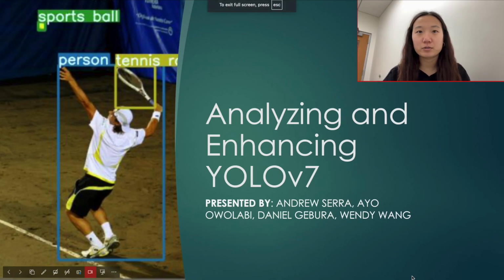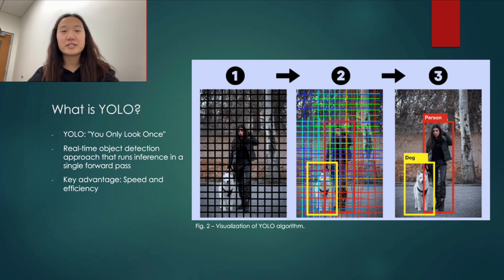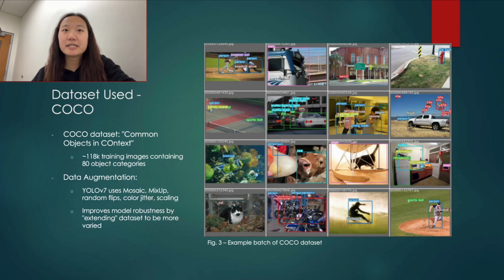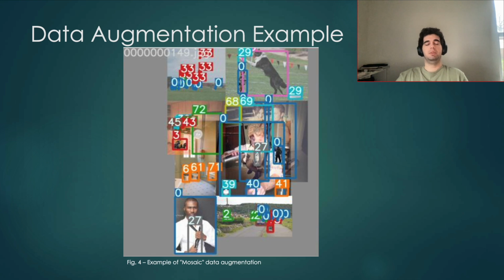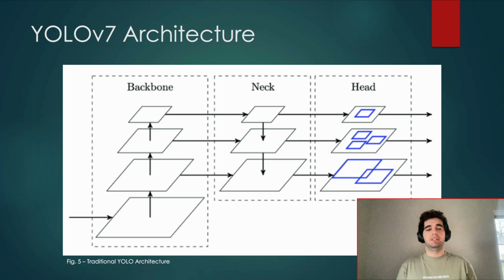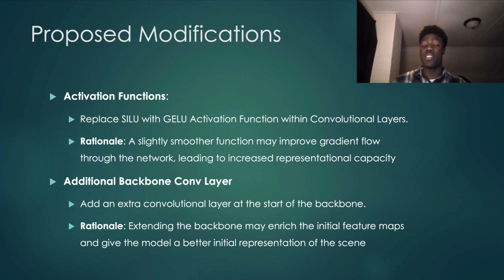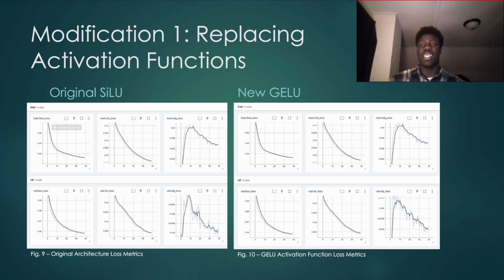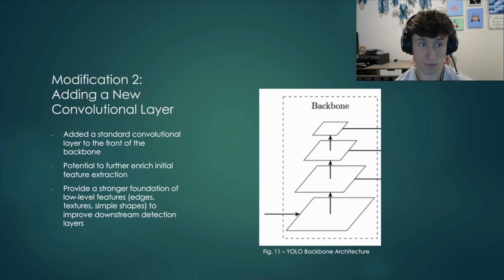Group 2 YOLOv7, Introduction to Machine Learning Project